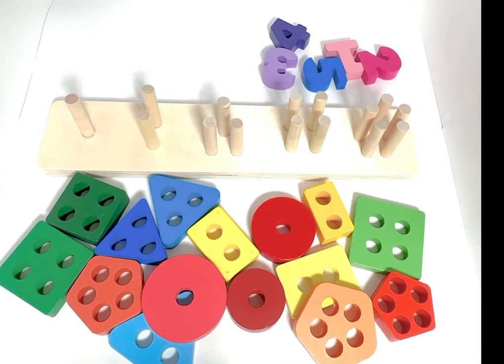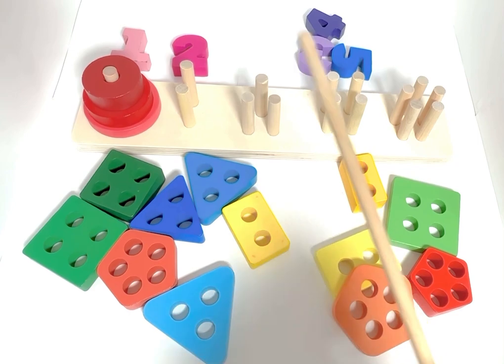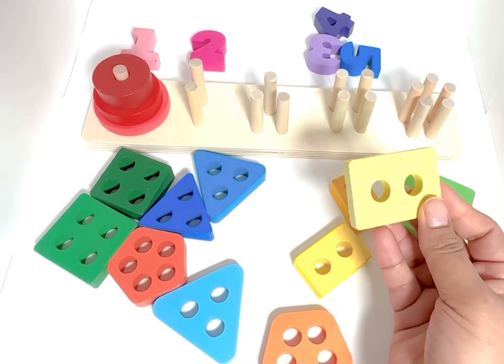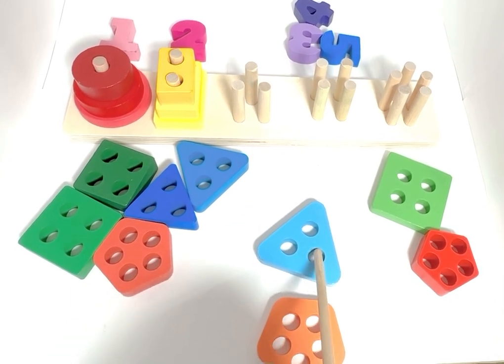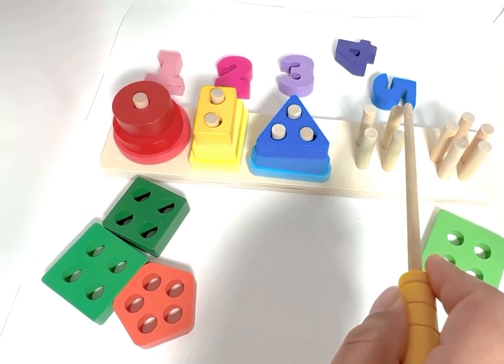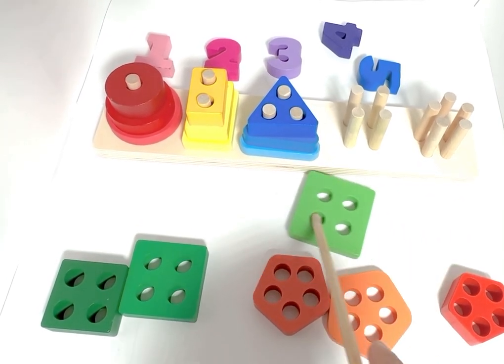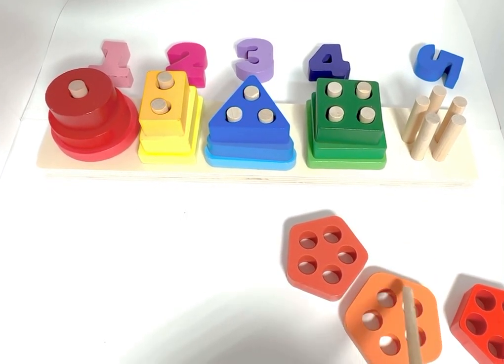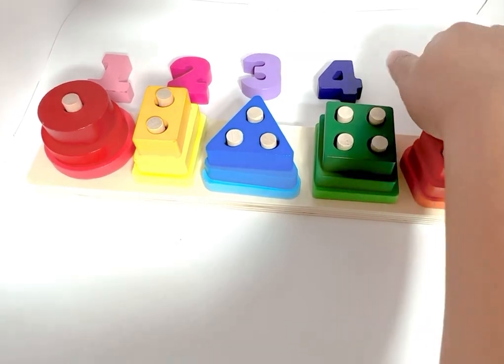Shapes| Sorting| Colors|Educational Activity| Learning Toys| Preschool| Sizes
Learn basic Shapes, Counting numbers, Sorting colors & Sizes all in one activity.

Learn shapes & colors

Learn sizes

Learn food names

Learn Sorting & counting

Learn sorting colors

Learn Phonics, Spellings etc